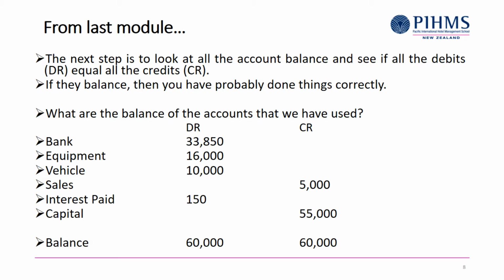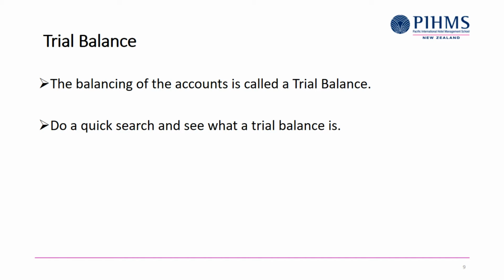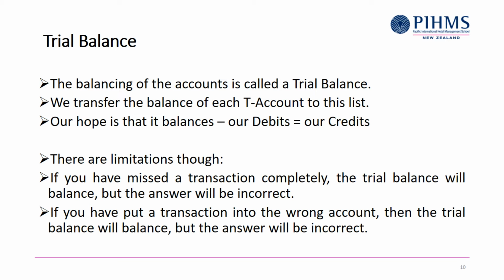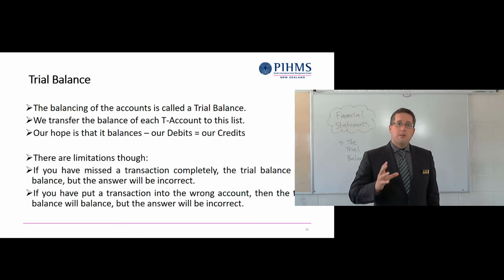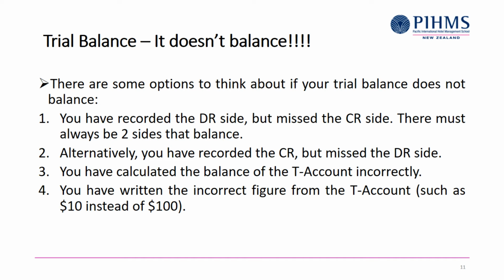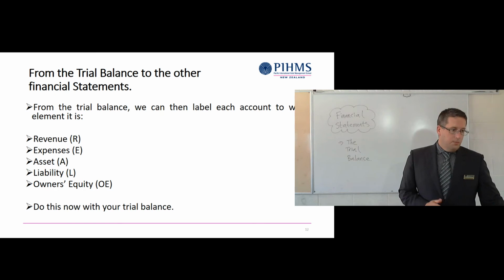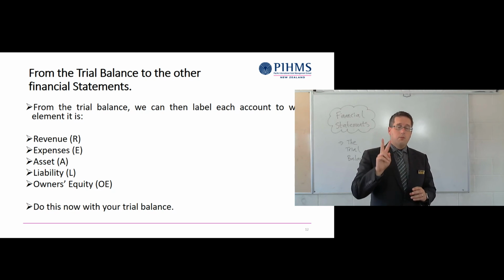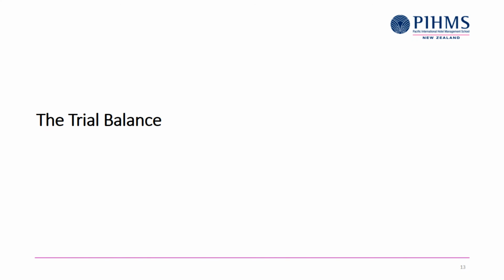23 The Trial Balance